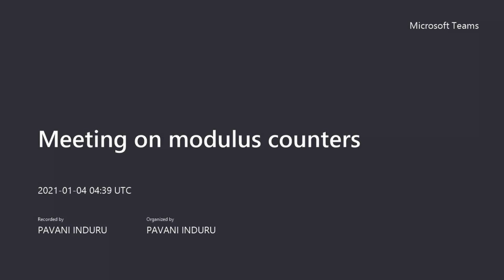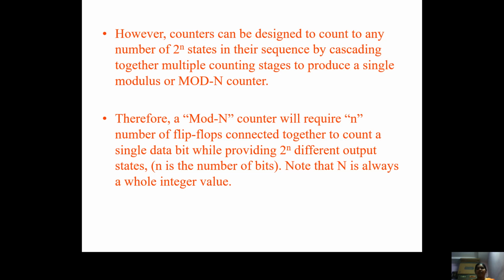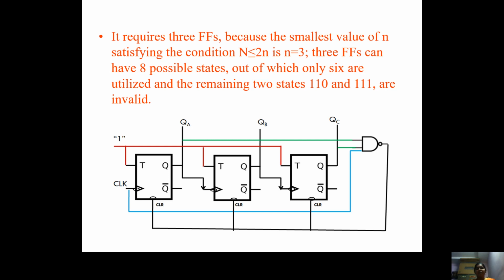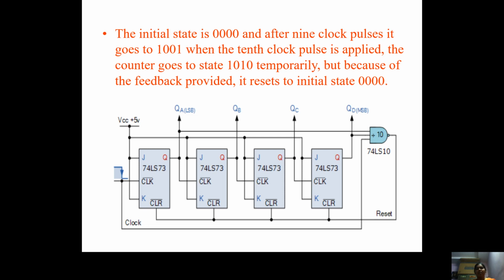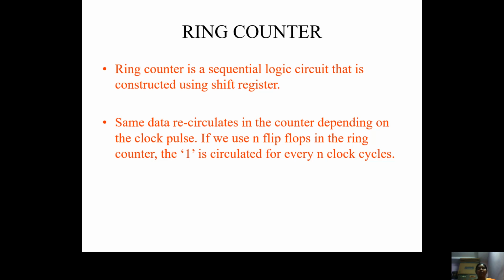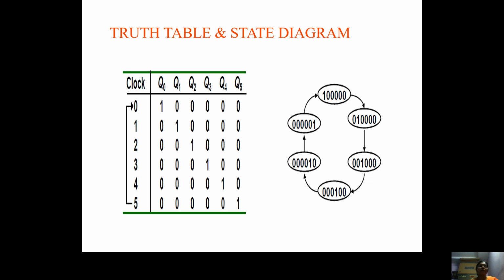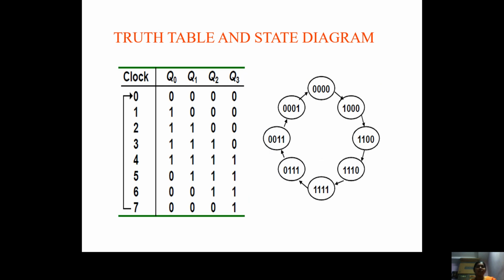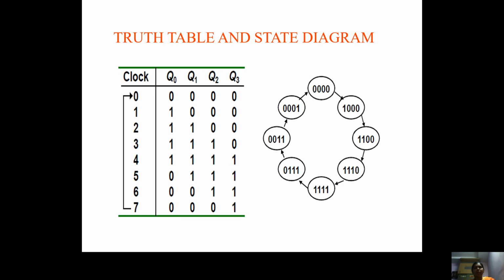MODULUS COUNTERS,IIB.TECH-I SEM,UNIT-III,SEQUENTIAL CIRCUITS-II.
Heading/ Title: RING COUNTERS
This Video covers the following topics:  ASYNCHRONOUS MODULUS COUNTERS,SYNCHRONOUS RING COUNTER,SYNCHRONOUS TWISTED RING COUNTER OR JOHNON COUNTER.
 Subject: DIGITAL ELECTRONICSAND LOGIC DESIGN
Branch: ELECTRONICS AND COMMUNICATION ENGINEERING
Year: II B.Tech ,Semester -I
Unit No: 3
Unit Name: SEQUENTIAL CIRCUITS II
Topic: MODULUS COUNTERS